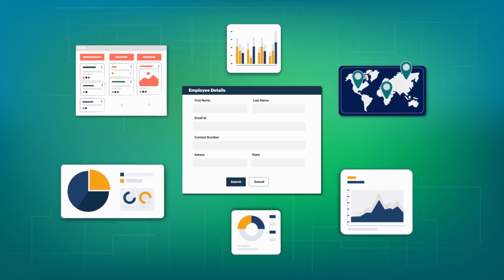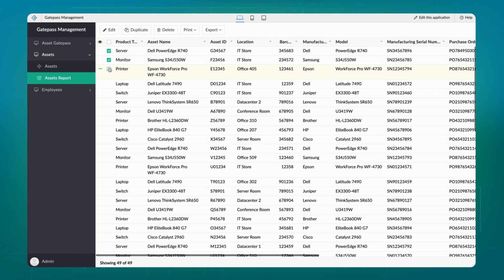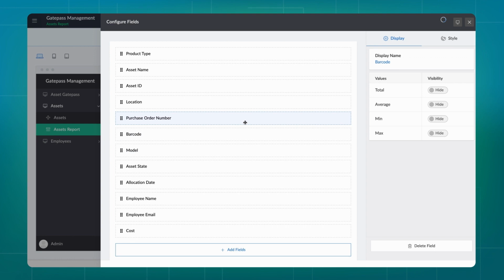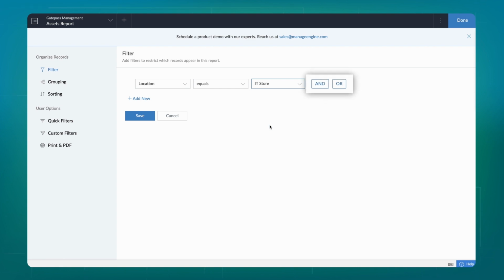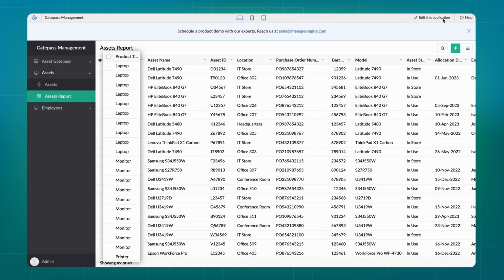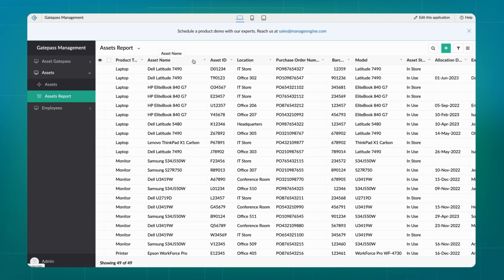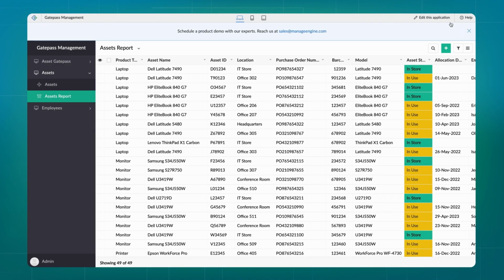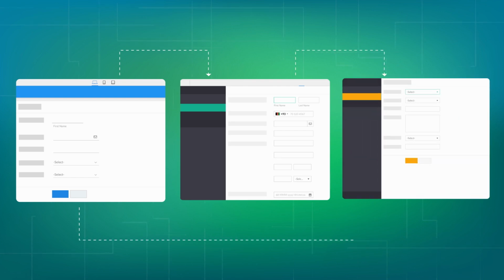4. Reports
A Report helps you visualise, monitor and analyze the data collected through forms. In this video, understand the concept of reports, its different types, properties and the enormous capabilities in organizing data.

00:09 What are Reports?
00:30 Types of Reports
01:16 Action Tabs
03:13 Report Properties
05:53 Conditional Formatting
07:14 Kanban Report